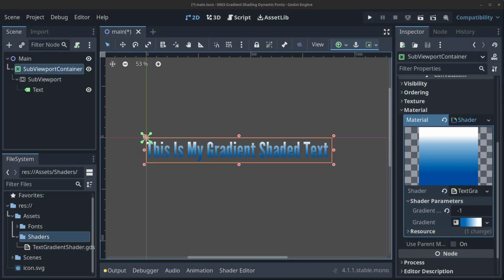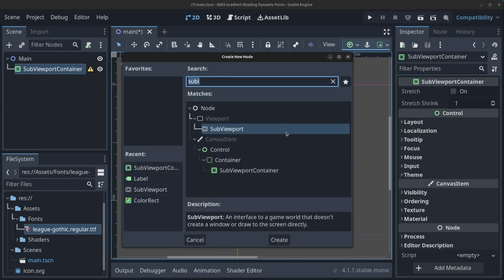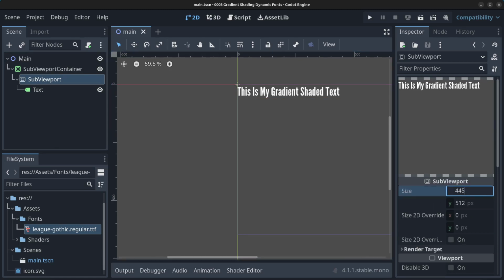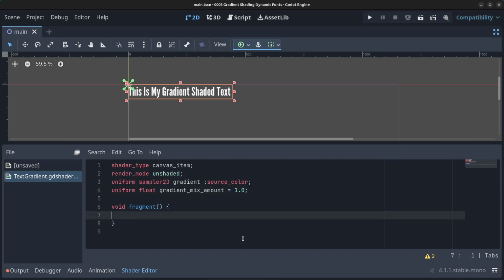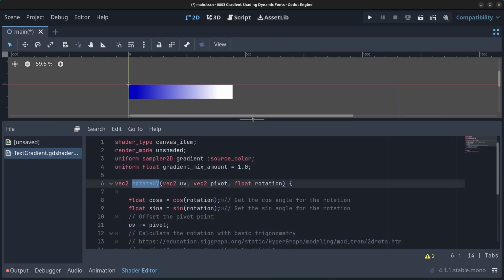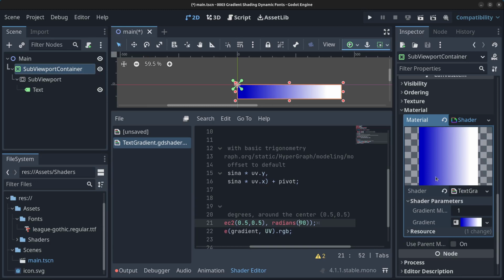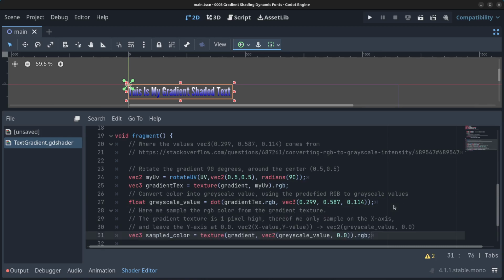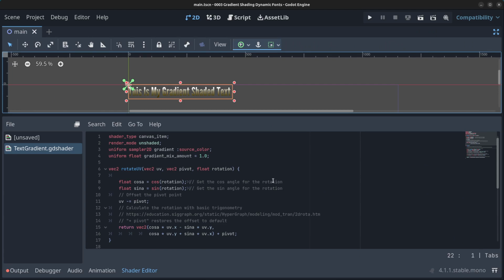Godot 4.1 Dynamic Font Gradient GD Shader Code. Works with C# and GD-Script version | Unity to Godot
In this Godot 4 tutorial, I will show you how to write a shader which add a gradient to your dynamic fonts in the Godot engine.